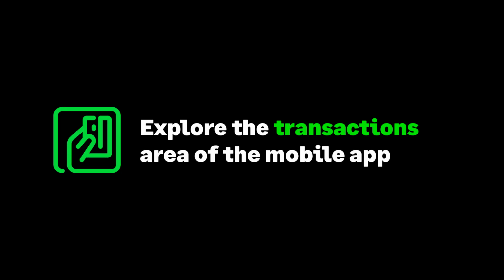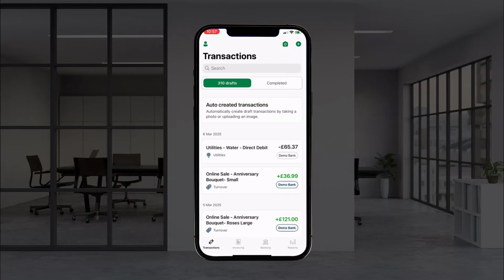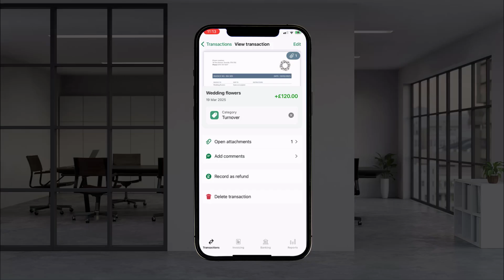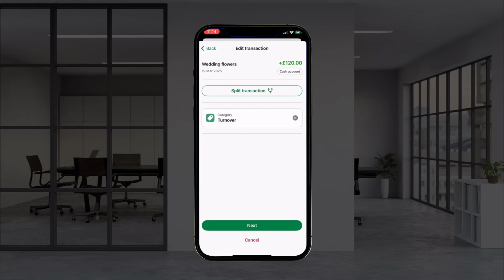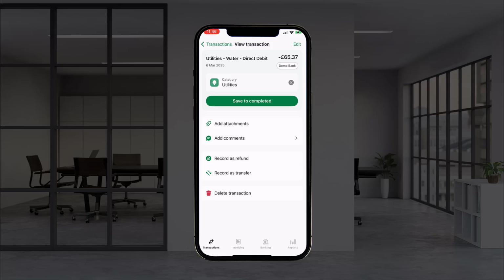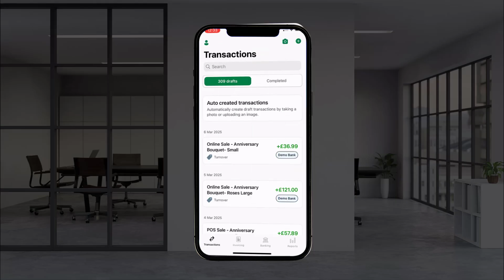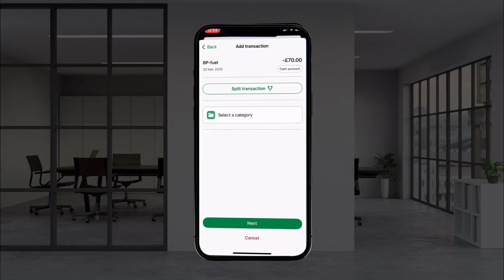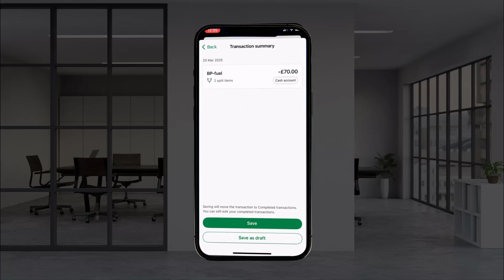How to Create Transactions in the Sage Sole Trader Mobile App (UK Guide)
Create and manage transactions on the go with the Sage Sole Trader mobile app. Draft transactions act as an inbox for your digital records, where everything stays until it has been reviewed, verified and completed.

This video shows the three ways to bring transactions in: auto-creating them from a receipt or invoice, importing them through a bank feed or adding them manually. You'll also see how to review categories, attach documents, add comments and split a transaction across multiple categories before saving it to your completed transactions.

What you will learn:
🔹Auto-creating transactions: Upload a photo or file of a receipt or invoice to extract the description, date and amount automatically (paid plan only).
🔹Processing bank feed transactions: Review imported transactions, check the category and attach supporting documents.
🔹Reviewing categories: See how AI predicts categories on the paid plan, and how to assign them manually on the free plan.
🔹Adding transactions manually: Record money-in and money-out transactions with the amount, source, date and description.
🔹Splitting transactions: Divide a transaction across multiple categories, such as business and non-business fuel costs.

Timestamps
0:00 Introduction to the transactions area
0:14 Draft transactions and ways to add records
0:46 Auto-creating transactions from receipts
2:11 Processing bank feed transactions
3:18 Creating transactions manually
3:43 Splitting a transaction

Keep your records up to date wherever you are, with every transaction reviewed and ready in the Sage Sole Trader mobile app.